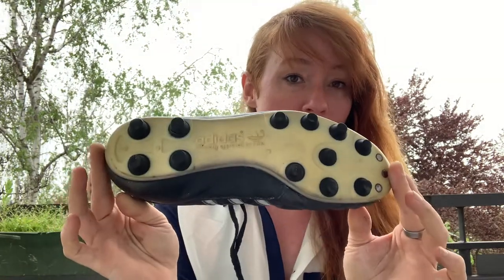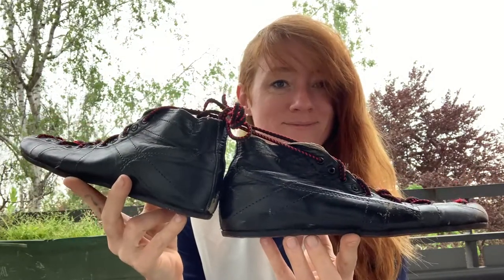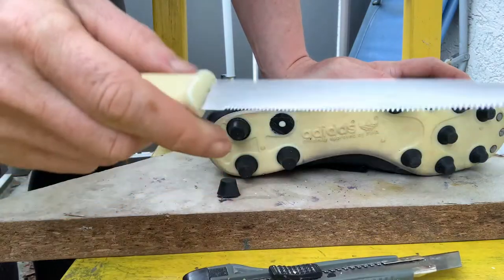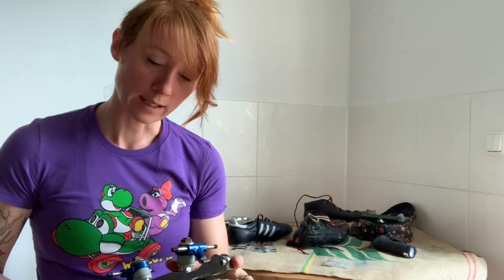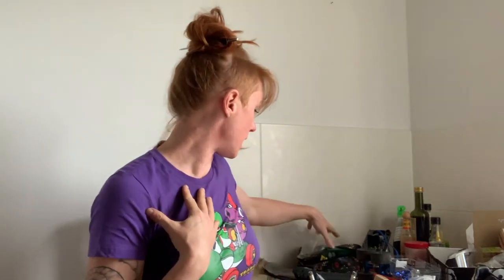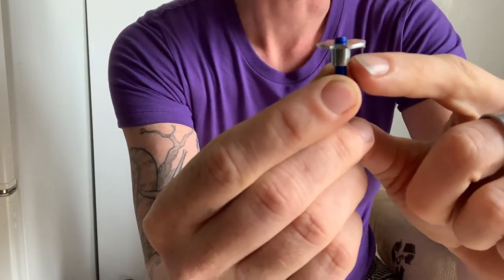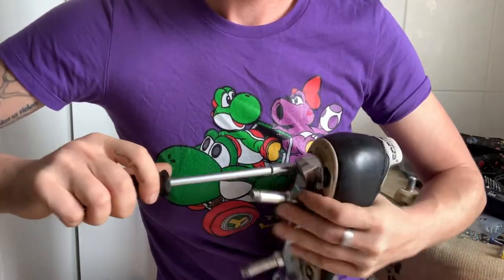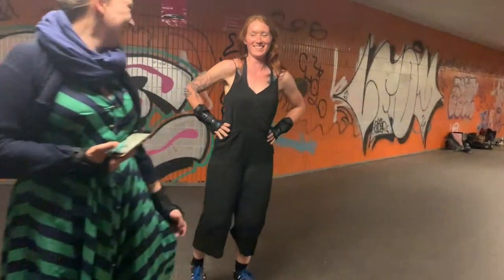Make Roller Skates from Soccer Cleats (aka Footy Boots)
In this video I walk you through the process as I make roller skates from vintage soccer cleats (aka "Footy Boots", for the Aussies).
I mount them with T Nuts, but that's just because I'm currently in a T nut phase; you can use regular mounting hardware.

Relevant Timestamps:
0:00 : Intro
0:34 : Why use soccer cleats for a roller skate build?
1:39 : Why I love to buy second hand
2:30 : Drawbacks to a soccer cleat build
3:12 : How to select the right soccer cleats for a roller skate build
4:50 : Cutting the prongs off
7:11 : Where to mount the plate
11:01 : Notes on T nut mounting
14:25 : Actual mounting of skate
17:53 : Skating in them
18:20 : Followup: How do they hold up?
19:57 : Unrelated End Note